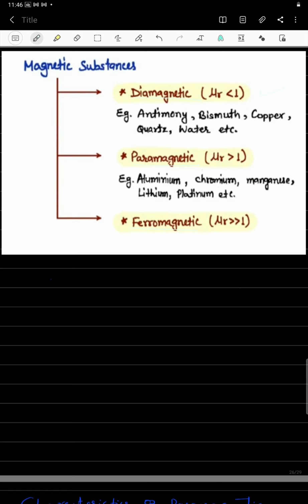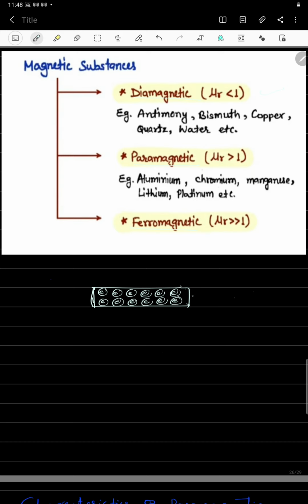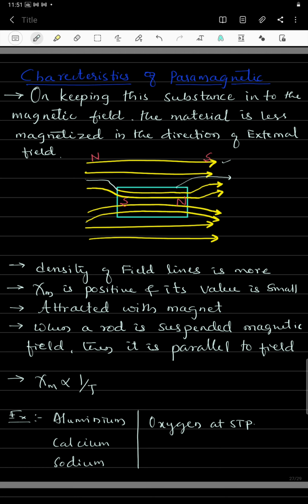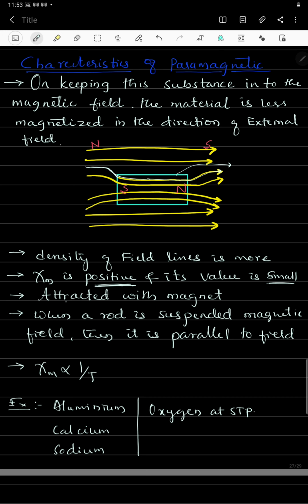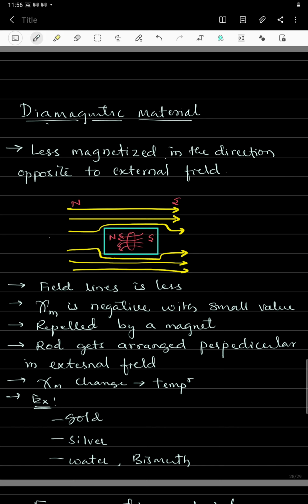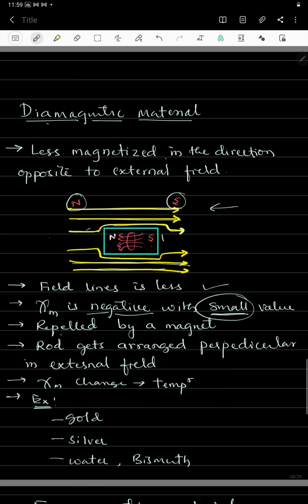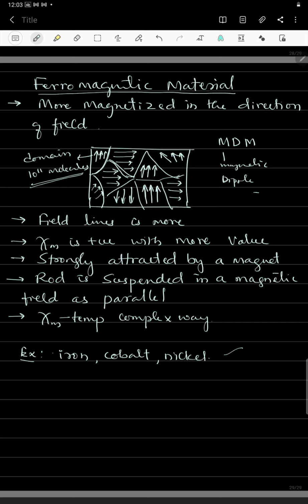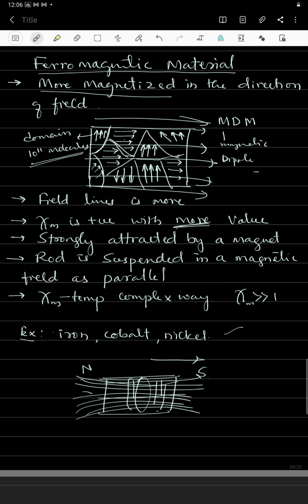BSc ll sem I Magnetic Properties l dia,para,ferromagnetic materials l by laxman sir.